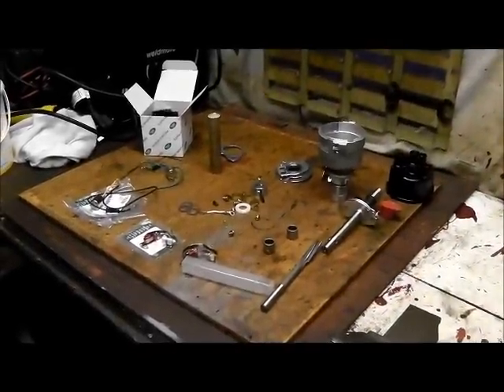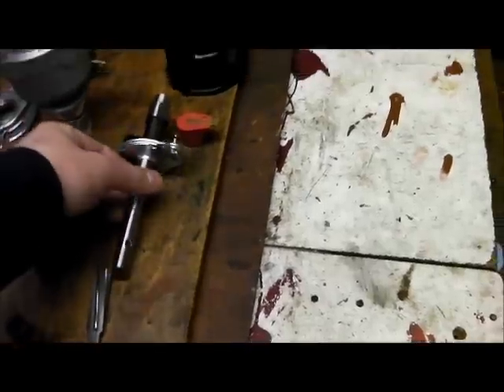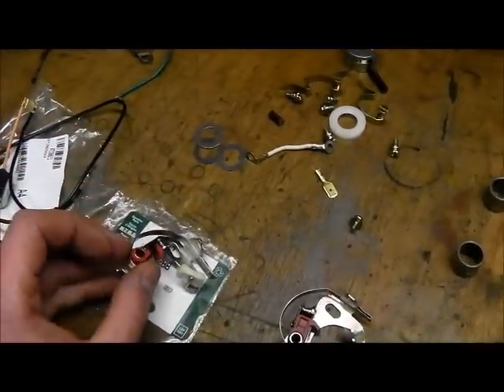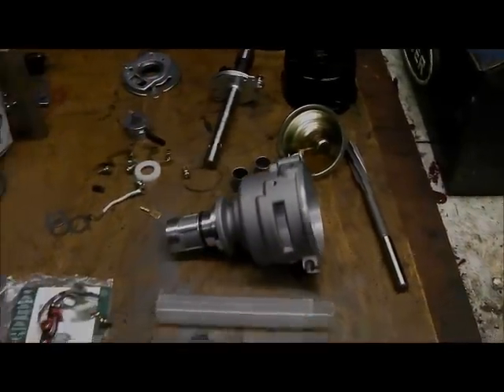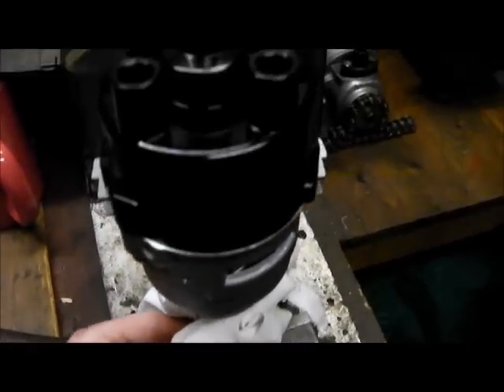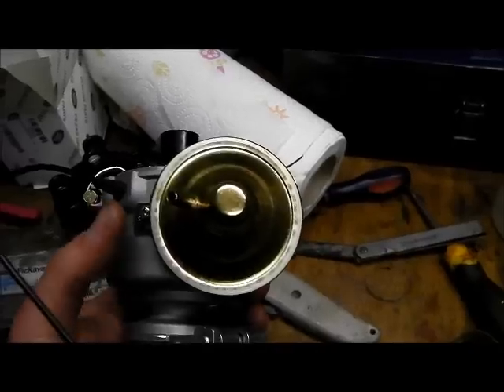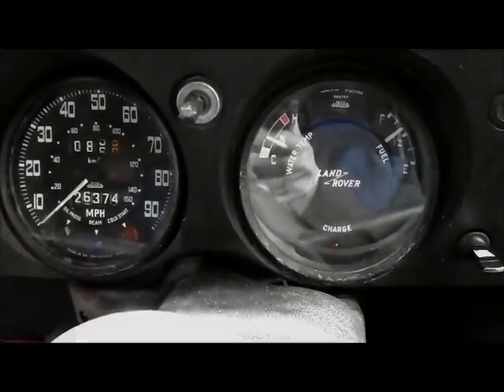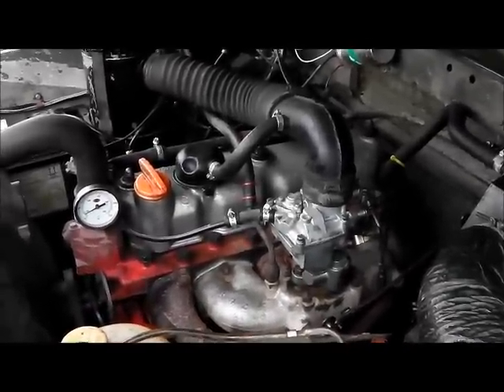Land Rover Series 3 Distributor Rebuild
Replacing the distributor on my ex- military Land Rover. The engine had developed a serious but intermittent misfire and I'd had trouble accurately setting the points gap, suggesting a worn distributor.

The "dizzy" fitted was an unmarked cheap copy of the Lucas D45 and for replacement I bought another. It was disassembled to asses condition, fair to say there cannot be any quality control in the factory it came from!

It required a bronze bearing to be turned and all the "guts" replaced with genuine Lucas parts, the idea being to bring it up to the standard of the proper item but keeping the cost low.

I would be vary wary of fitting one of these distributors without improving it a bit first, the item out of the box would not last long.